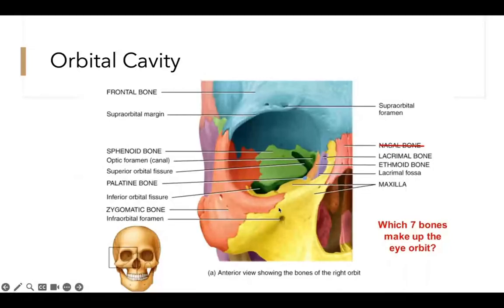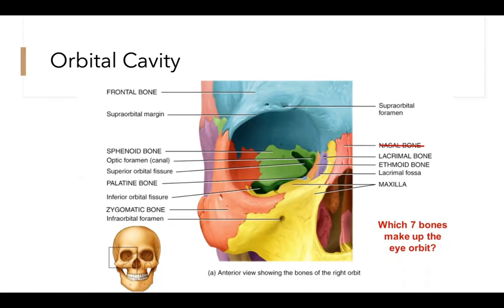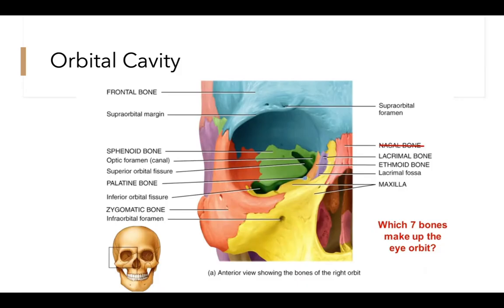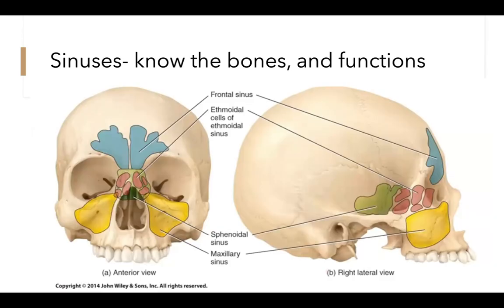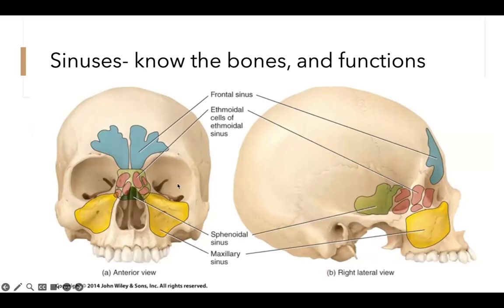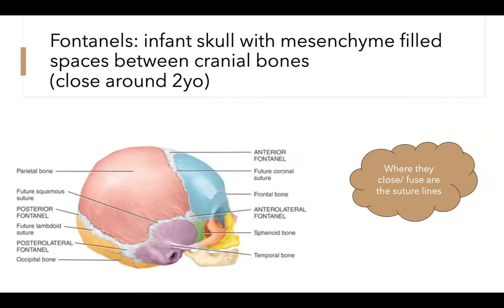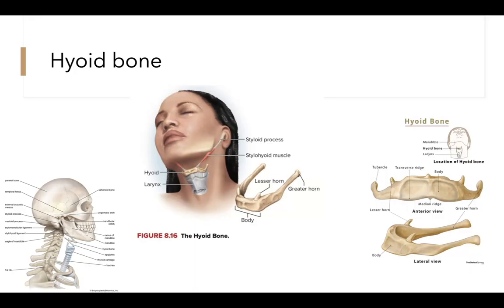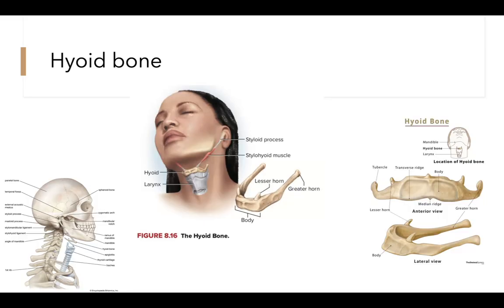Chapter 7 Part 4